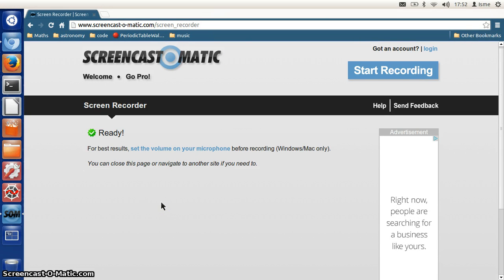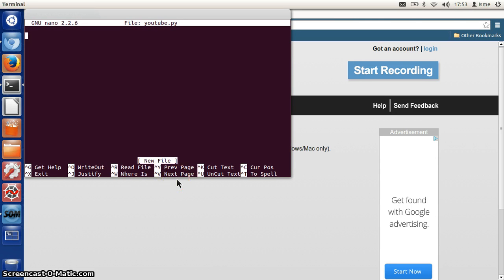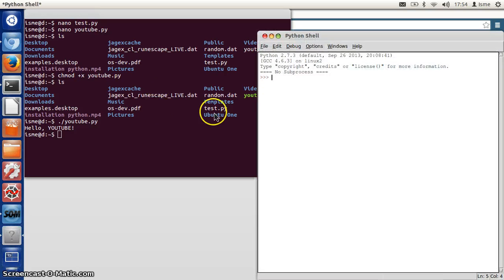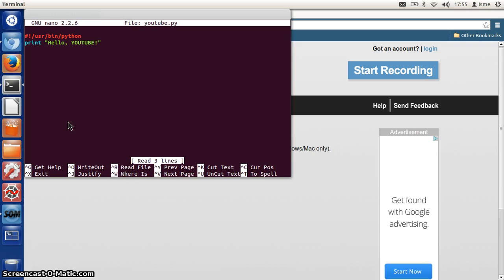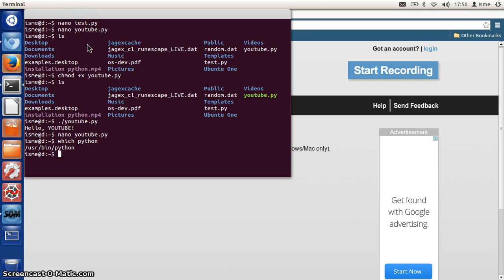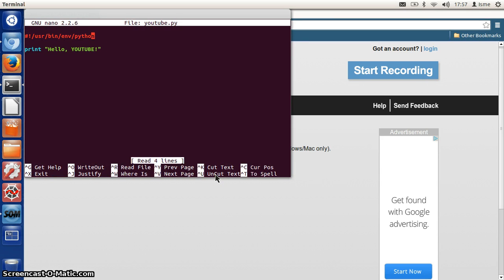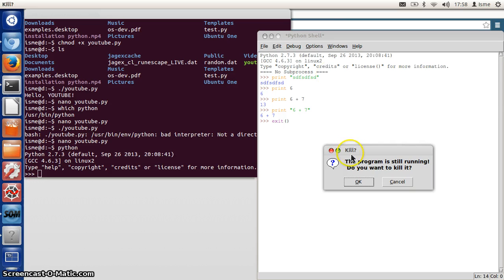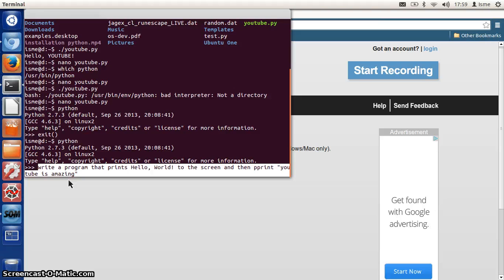Understanding python - Quiz 1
Learn to understand a simple python program, and write your first program!